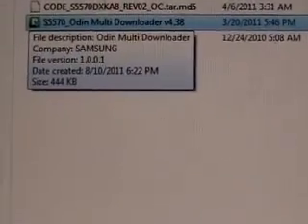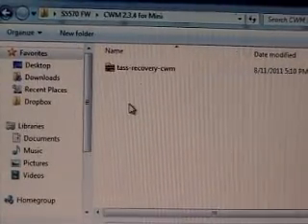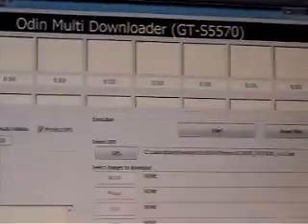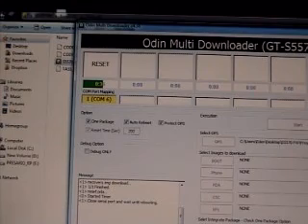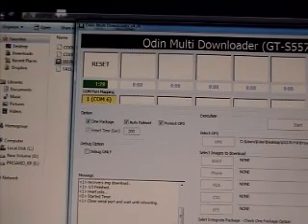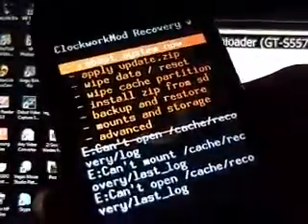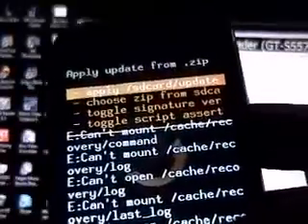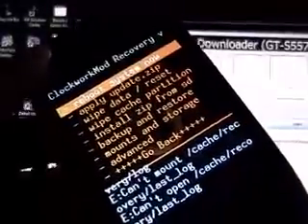How to install Clockworkmod on Galaxy Mini!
This is a 3 parts tutorial on how to upgrade your Samsung Galaxy Mini, install custom roms and Downgrade back to the Stock Rom

Part 2: How to install Clockworkmod on Galaxy Mini!

(goto firmwares, select your device, region and download the firmware)

(still the same)